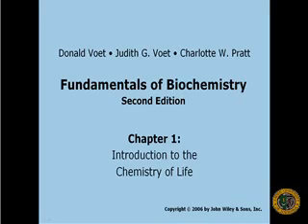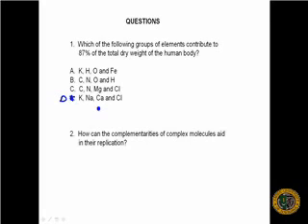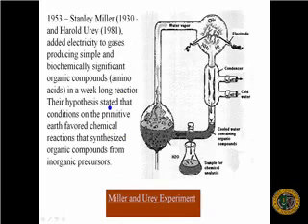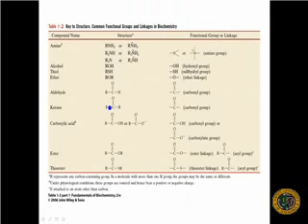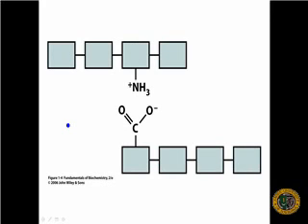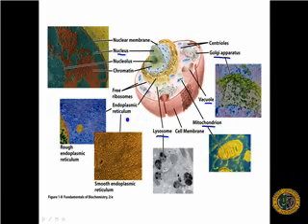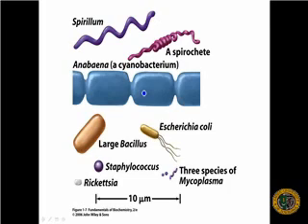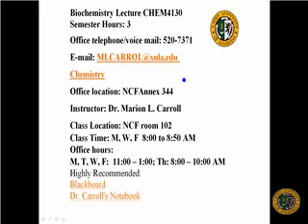Chapter 1 part 1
Simple review of basic biochemical concepts involving functional groups, condensation and evolution.